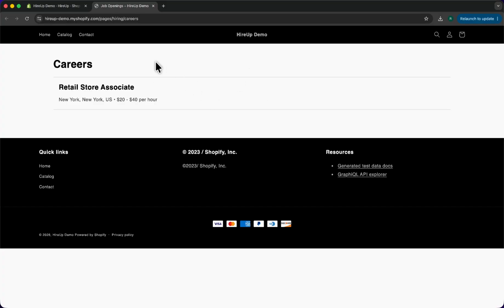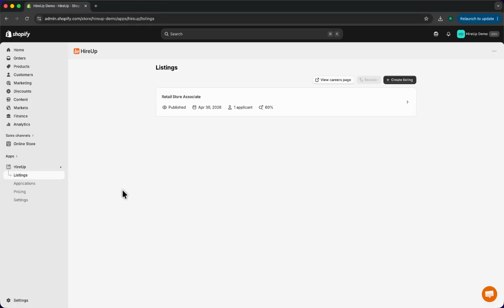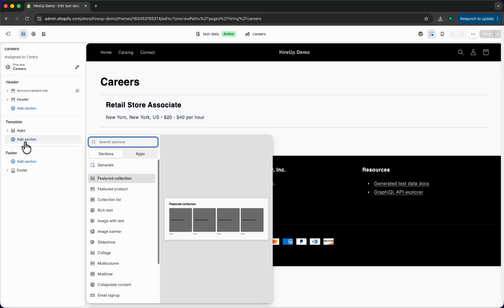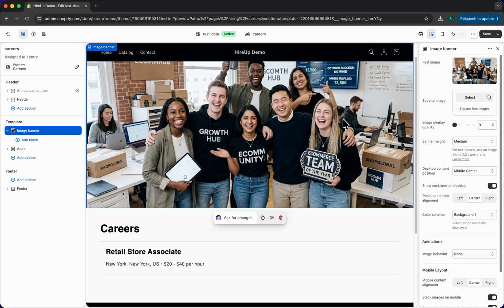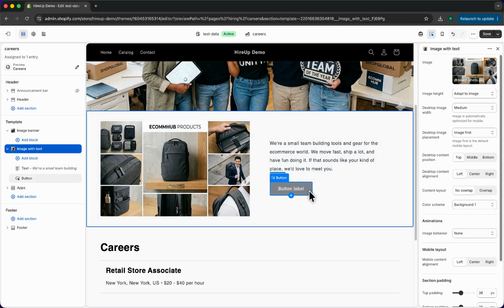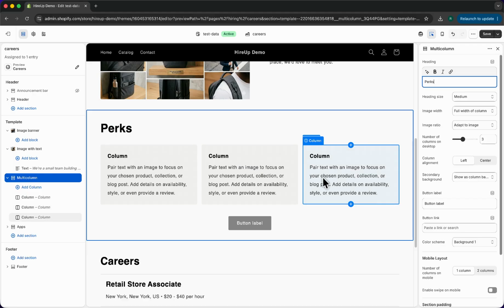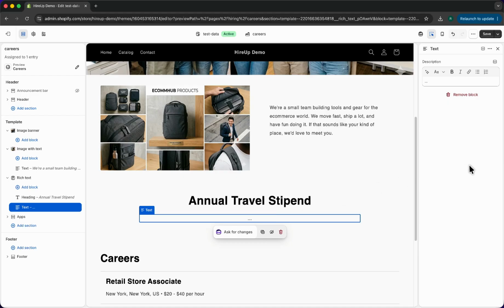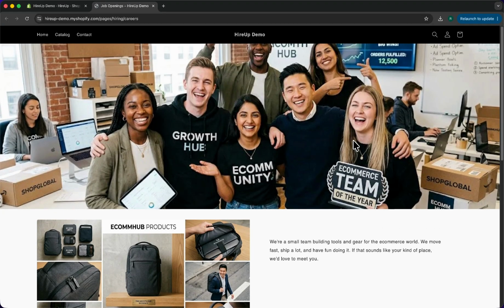Step 2: How to Customize Your Careers Page on Shopify | The Shopify Hiring System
This is Step 2 of The Shopify Hiring System for SMB Ecom — a 4-step series for Shopify store owners ready to make their next hire. In this video I'll walk through customizing your HireUp careers page so it feels like part of your store: header image, brand voice, copy, and the small details that make applicants take you seriously.

The full 4-step system:
Step 1: Install HireUp and Setup
Step 2: Customize your careers page ← you are here
Step 3: Involve your team (Team Portal) (coming next)
Step 4: Schedule interviews

About HireUp:
HireUp is a careers and hiring app built specifically for Shopify stores. We help SMB ecom brands post jobs, manage applications, and hire faster — without leaving the Shopify admin. Built and run by Ryan, solo founder.